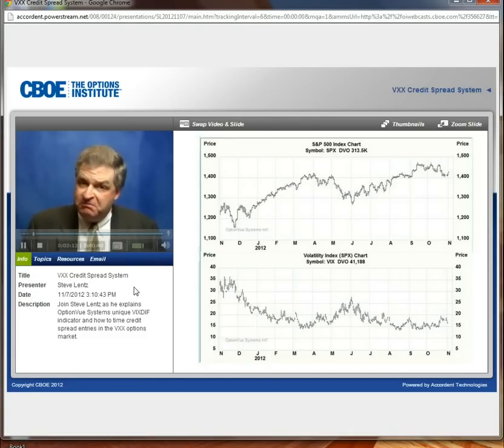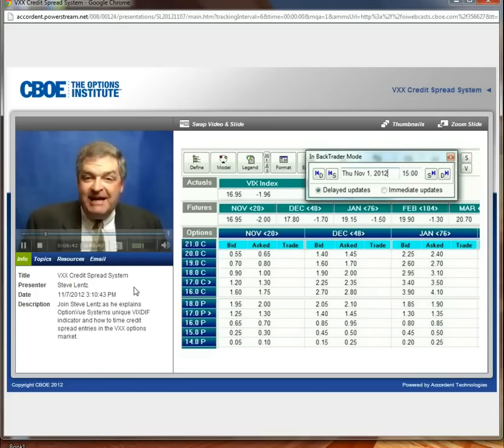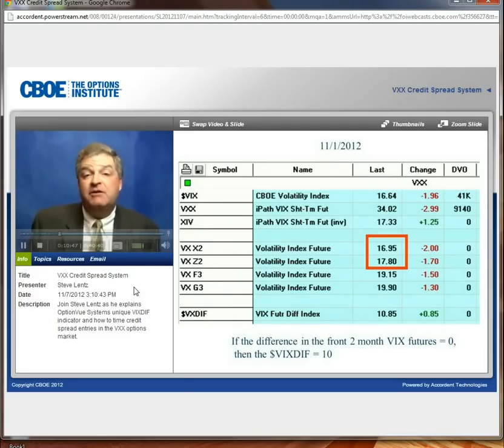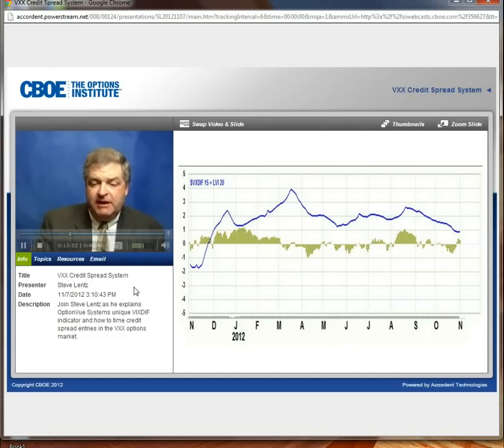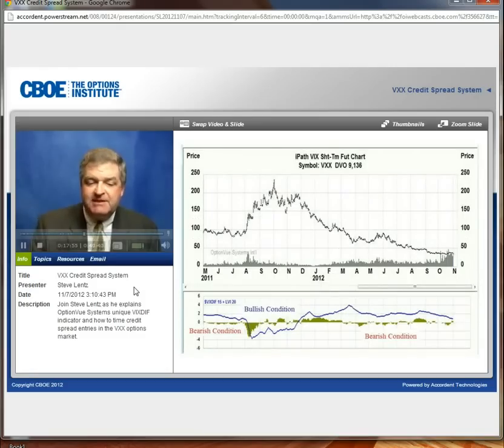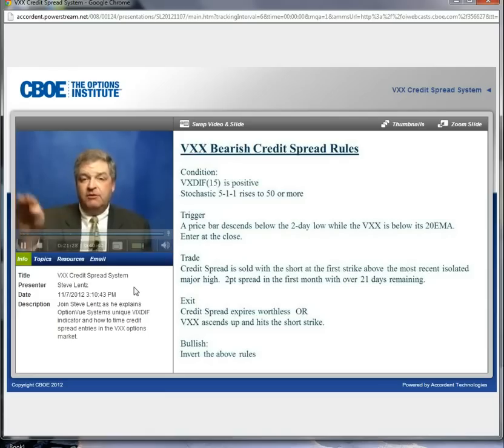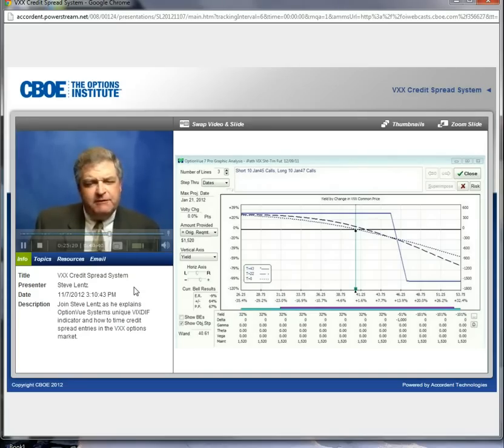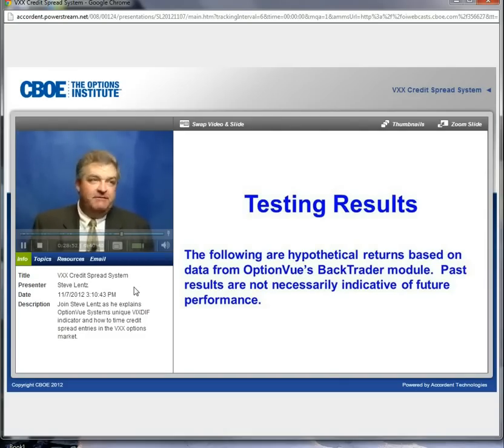VXX Credit Spread System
Steve Lentz presents on this trading system using the unique indicator available in OptionVue.